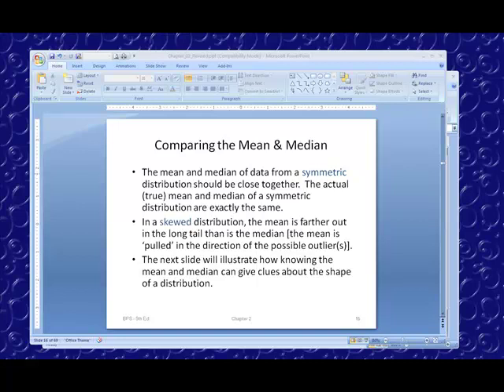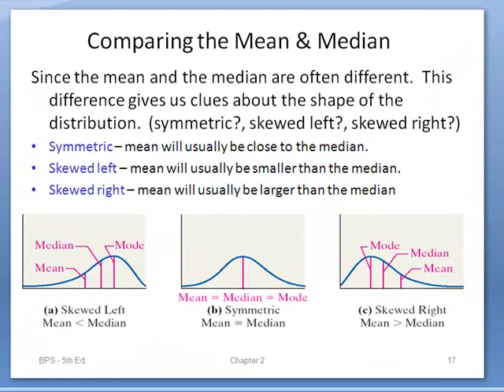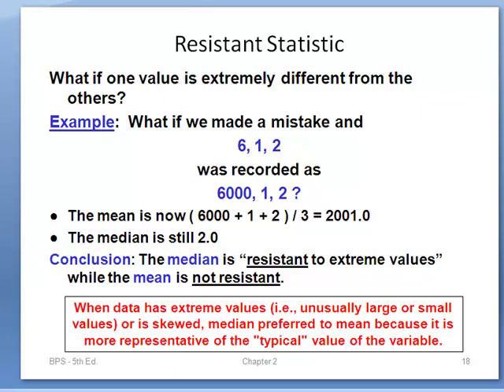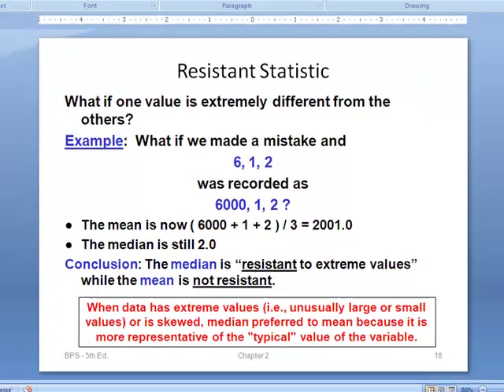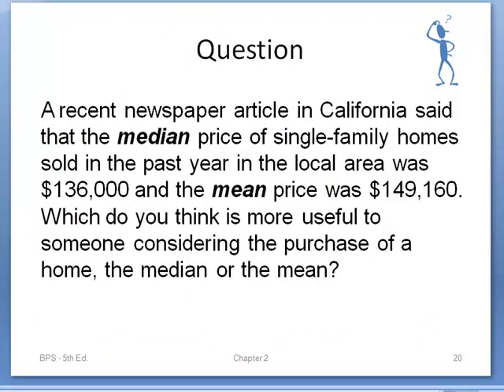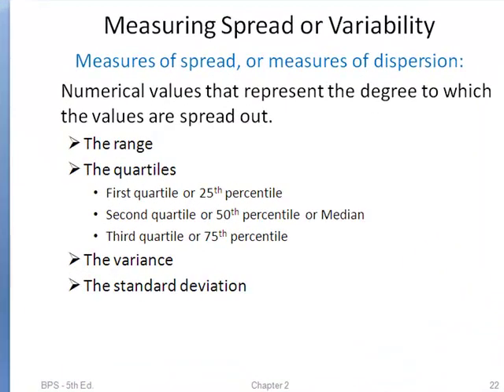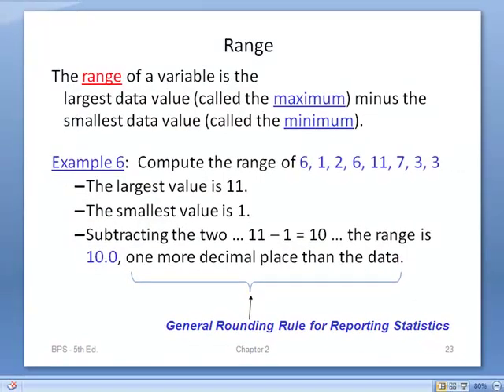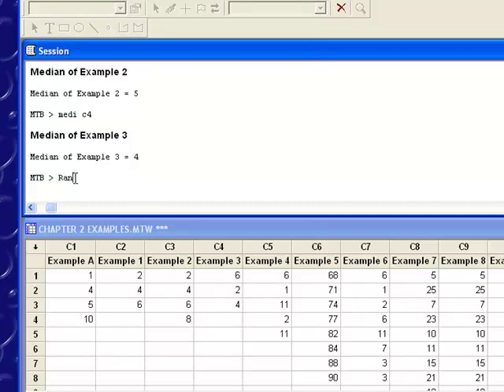Chapter 2 Part III of VII